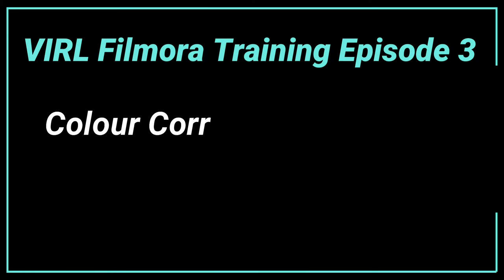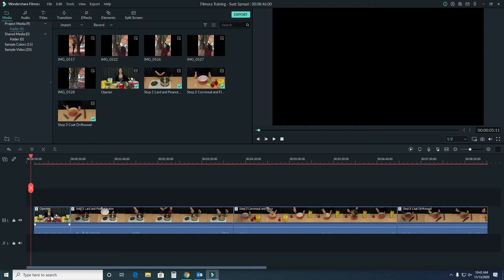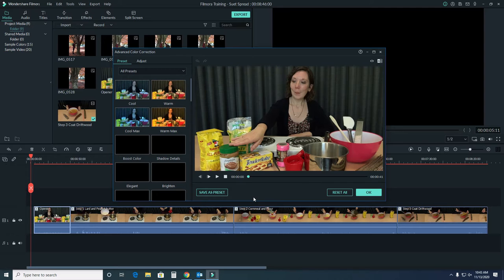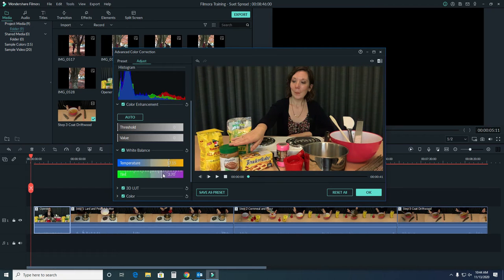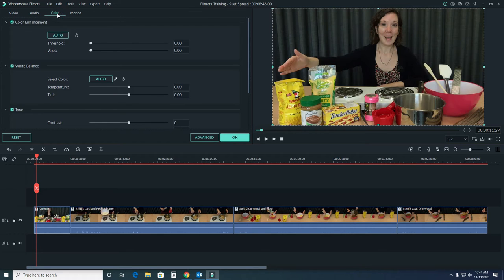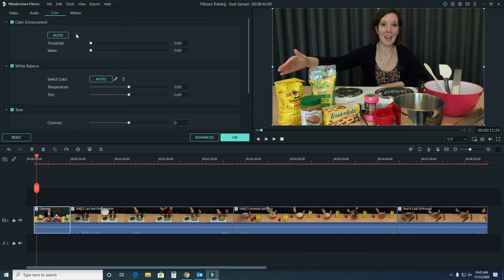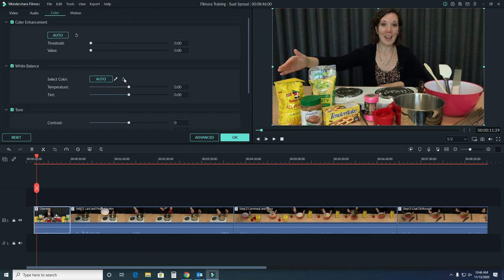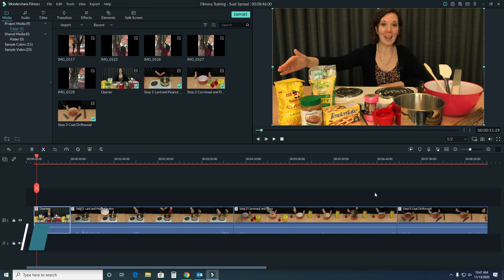VIRL Filmora Training #3: Colour Correction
In this series we’ll be taking an amateur editor’s approach to video editing in Filmora and show how to complete specific tasks simply.
This next video in Filmora training with Rachelle from the Creativity Commons introduces colour correction.
Items covered in this video:
• Colour correction